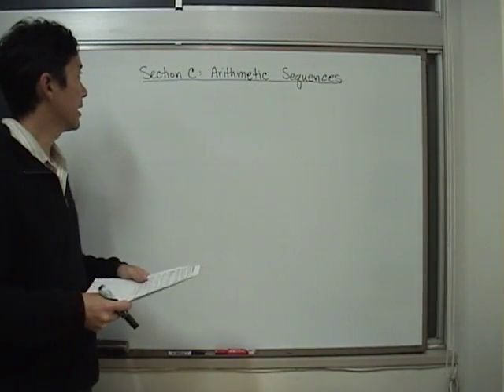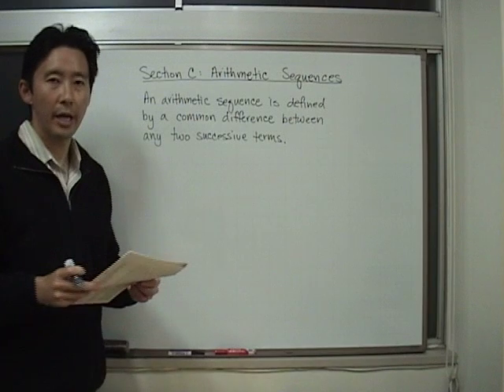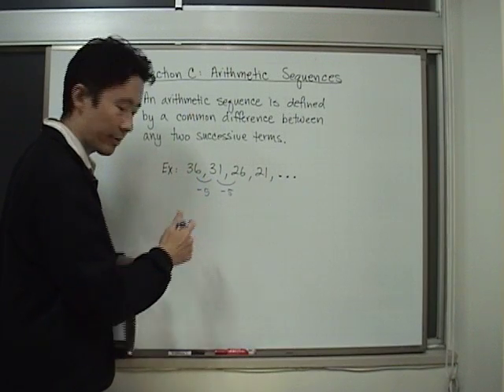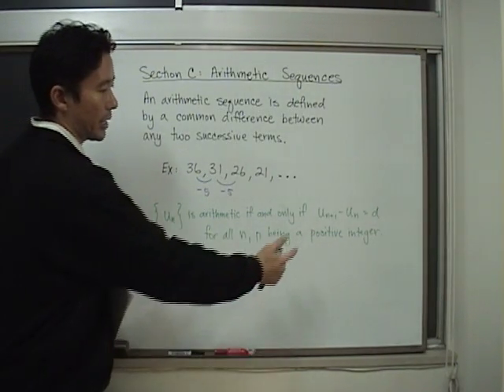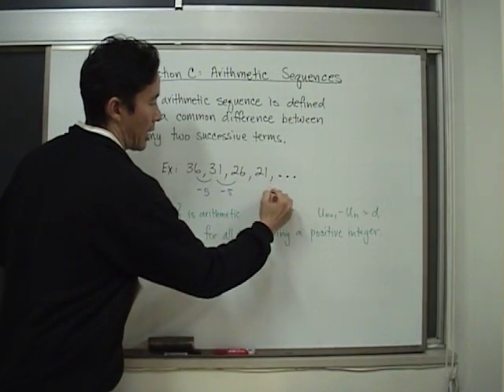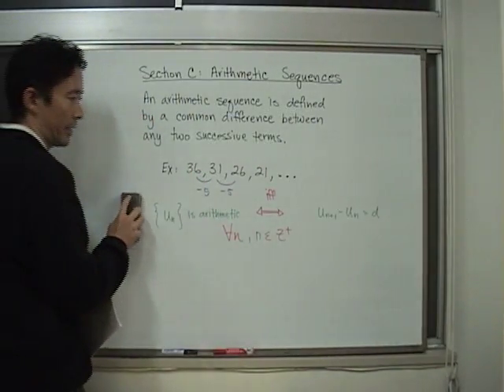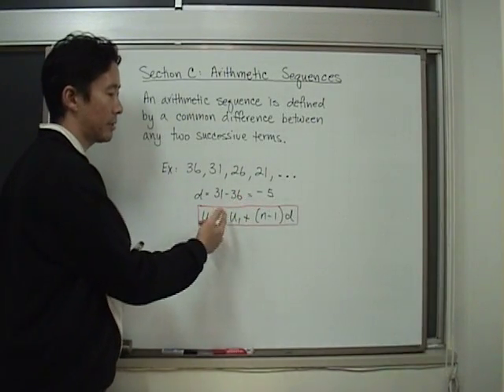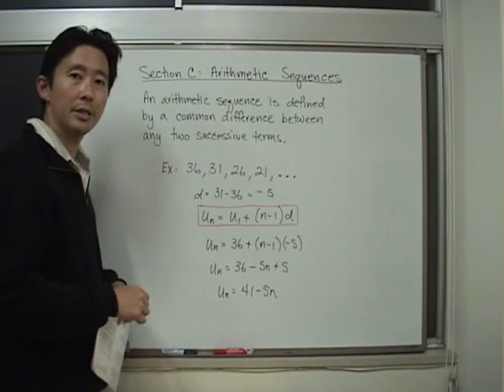IB Math Section 7C Arithmetic Sequences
Section 2C Arithmetic Sequences